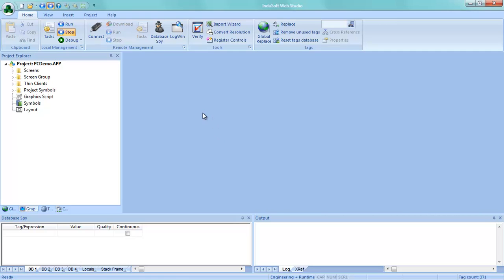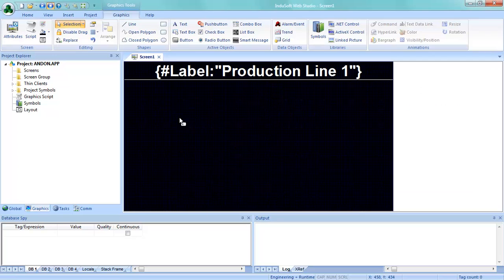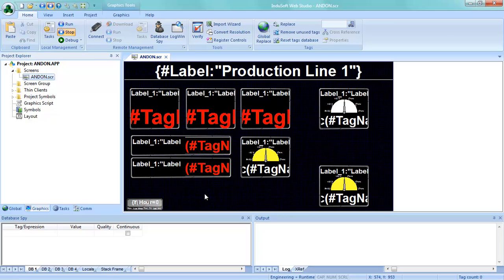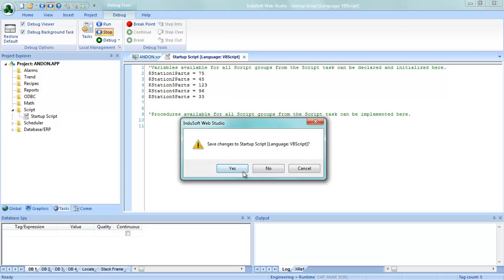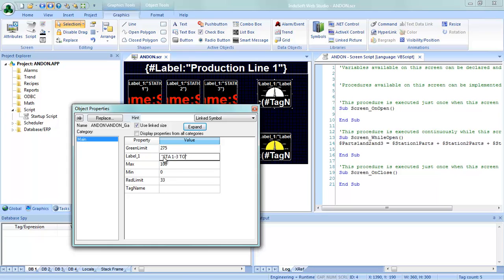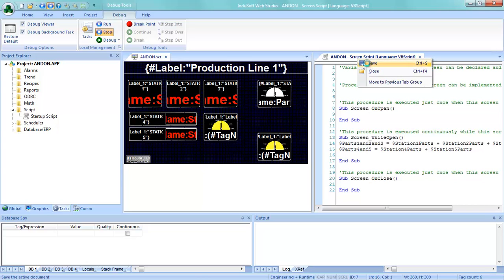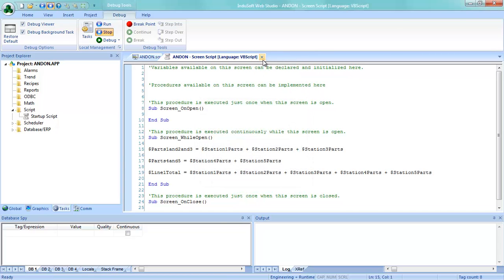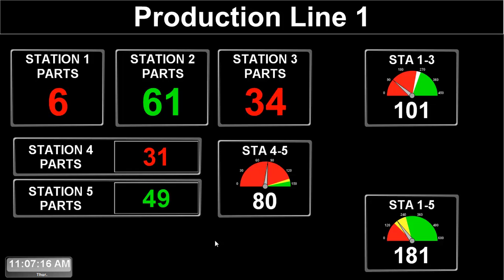15 Minute Andon Application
This Andon tutorial can be used to set up a professional looking Andon digital signage application for InduSoft Web Studio in as less than 15 minutes.  This kind of application is ideal for digital signage, manufacturing dashboards, and production monitoring, and is accomplished very quickly using InduSoft Web Studio. Andon dashboards make it easy to monitor machine performance, line status or production values in real time, on a large screen. Use high definition (HD) monitors, or multi-monitor video walls and InduSoft Web Studio’s features to show production status many meters away. Applications like simple Andon dashboards can improve the efficiency of your production or ensure better quality with less waste by measuring machine key performance indicators.